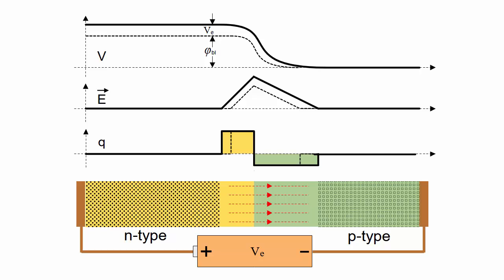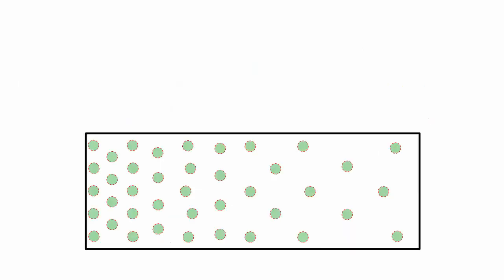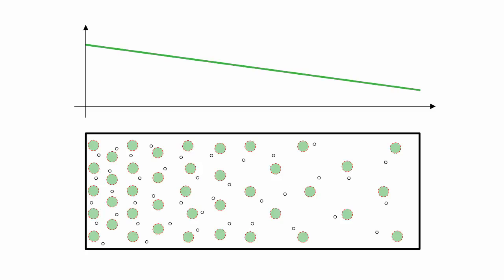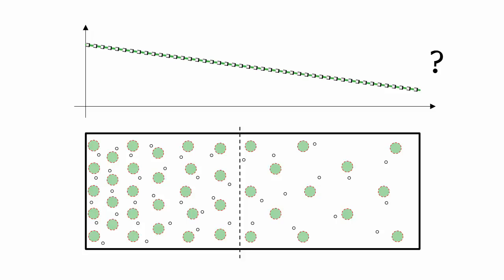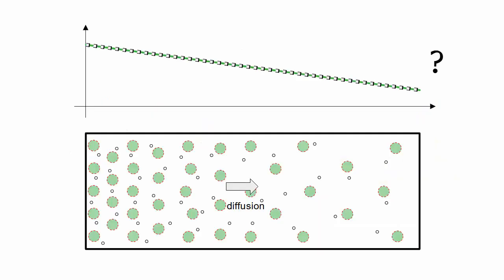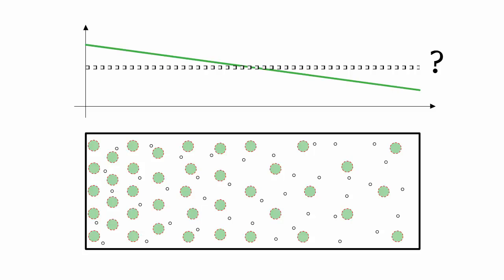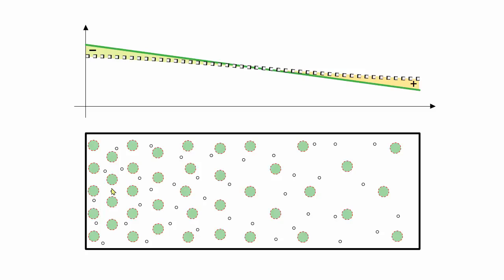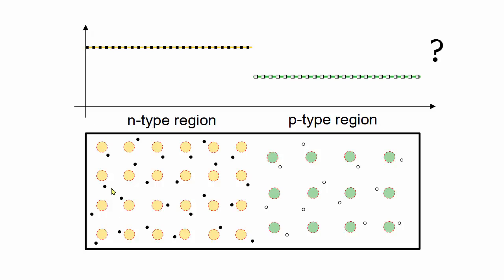Semiconductor P-N junction, electron/hole diffusion & drift, non-uniform doping profile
The p-n junction is a semiconductor structure in diodes, transistors, solar cells, and LEDs. The junction behavior is based on mobile electrons in the n-type region and mobile holes in the p-type region, and their interactions across the junction.

Under equilibrium without any external voltage bias, a region surrounding the junction is depleted of all mobile electrons and holes, and contains only immobile donor and acceptor atoms as charged particles. The fixed charged regions result in an electric field that holds back the majority electrons and holes but sweeps across any minority carriers to the opposite side.

Applying an external reverse bias (positive voltage to the n region), causes the depletion region to get larger and increases the barrier against majority carriers crossing the junction. Only a tiny, usually negligible, current flows because of scant minority carriers at the junction.

Conversely, applying an external forward bias (positive voltage to the p region) narrows the depletion region and decreases the barrier against majority carriers, to the point where a significant number of majority carriers have enough thermal energy to cross the junction to the other side. This is called minority carrier injection.

The numbers of injected minority carriers increases exponentially with the applied forward voltage. This gives the p-n junction diode its exponential current characteristics.

This is the first of several videos describing the p-n junction physics and electrical characteristics. The following viewing sequence is recommended.

P-N Junctions 4 -- Injected carrier profile, diffusion length L, electron/hole currents vs X, Kirchhoff current law

If you are not already familiar with the concepts of mobile electrons and holes in semiconductors, start with the following videos:

The first video in the series shows why diffusion and drift of mobile charge carriers occur with non-uniform doping. A piece of silicon is doped with boron, an acceptor atom that produces holes, with linearly decreasing concentration from left to right.

You might expect the hole concentration to match the boron concentration, but this is not a stable equilibrium state because of diffusion. When you have a material made of mobile particles, the particles tend to spread from areas of higher concentration to lower concentration, for example, an odor spreading through a sealed room.

After diffusion runs its course, you might expect the holes to settle into a flat, even distribution. But this is not a stable state either because even as the holes move, the charged boron atoms are immobile. This gives rise to areas of net static charge as the hole and boron distributions are mismatched, resulting in an electric field within the material.

Although the electric field is difficult to detect in the laboratory, it is as real and an electric field applied externally. Charge particles move under the force of the field. Particle movement caused by an electric field is called drift.

Under equilibrium, the hole concentration profile has a slope causes diffusion toward the more lightly doped side, but this is exactly balanced by drift toward the left caused by the electric field resulting from charge mismatch. Although holes are constantly in motion, the total net flow is zero. This is true at every point along the block of silicon.

The next video in the p-n junction series shows the p-n junction doping profile, static charge concentration profile, electric field profile, and built-in potential graph, and shows the effects of reverse bias

For energy band model (conduction band, valence band, Fermi level),

For a detailed analysis of p-n junctions (Poisson’s equation, capacitance, charge storage, tunneling/avalanche junction breakdown, quasi-equilibrium boundary, laser diodes, Schottky diodes, optoelectronics),